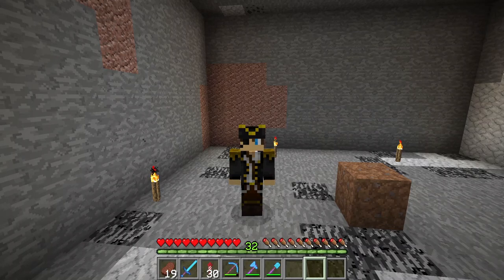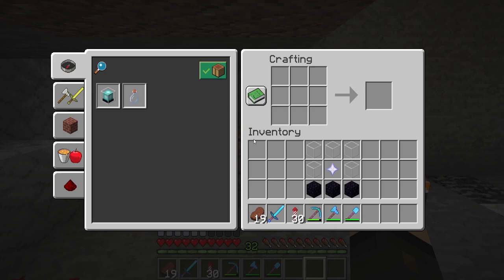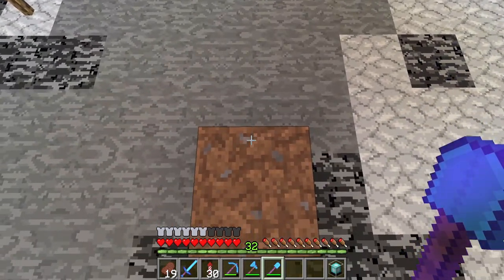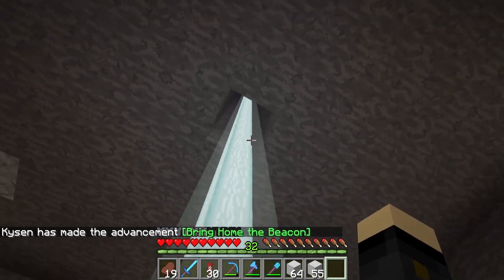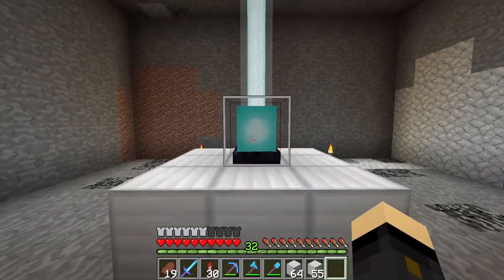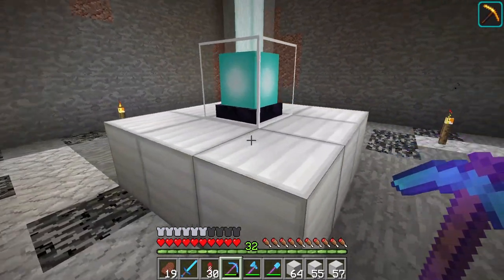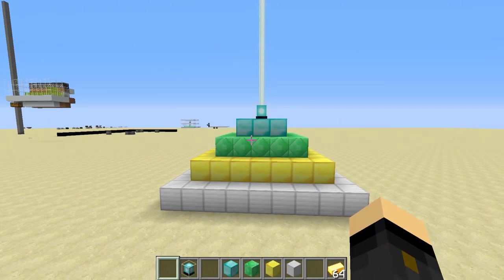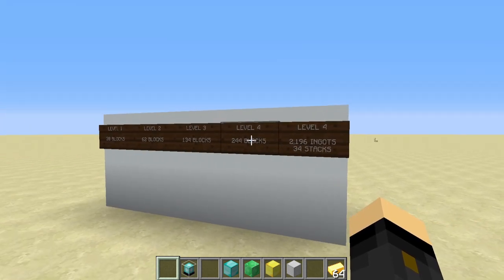How To Use a Beacon in Minecraft! Tutorial! #10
How To Use a Beacon in Minecraft 1.15.2+ - Beacons Explained!
A tutorial on how to make a beacon in Minecraft including the different levels, having multiple beacons in the same place, how many blocks you need and how to select your beacon powers!

Thank You So Much! Thanks to every one of my Patreons!

Play Minecraft With Me:
►IP: Play.Splash-Network.com